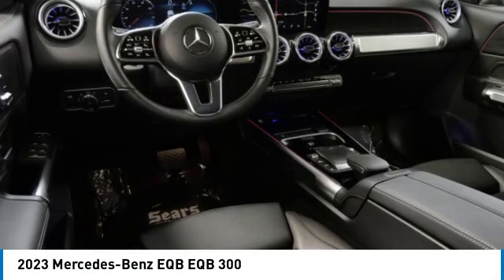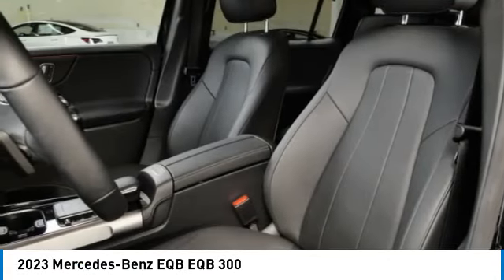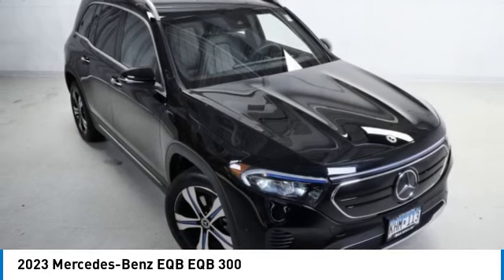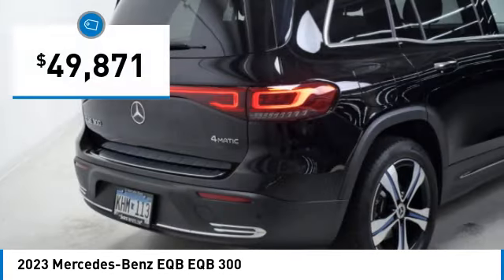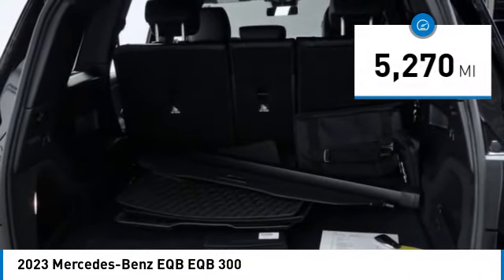2023 Mercedes-Benz EQB EQB 300 Minnetonka Minneapolis Wayzata,MN 28790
Stop in and work with our professionals to find the right Mercedes-Benz to fit you.  We have all different models and trim levels available with as much or as little equipment at you want!

We strive to give you the best possible buying experience.  The Best or Nothing!

Serving:
Minneapolis, Minnetonka, Wayzata, St Cloud, Mankato, Twin Cities, Eden Prairie, Fargo, Minnesota, Maple Grove, Golden Valley, Hopkins, New Hope, Crystal, Saint Louis Park, Plymouth.
2023 Mercedes-Benz EQB EQB 300

Sears Imports
13500 Wayzata Blvd

** MERCEDES-BENZ CERTIFIED PRE OWNED **, Advanced Sound System, Exclusive Package, Exterior Parking Camera Rear, Heated door mirrors, Illuminated entry, Inductive Wireless Charging & NFC Pairing, KEYLESS GO Package, Navigation system: Navigation with Electric Intelligence, Power Liftgate, Wheels: 7.5J x 19 ET 53.5 5-Spoke. Recent Arrival! Clean CARFAX. Certified.Mercedes-Benz Certified Pre-Owned Details:* Includes Trip Interruption Reimbursement and 7 days/500 miles Exchange Privilege* Warranty Deductible: $0* Vehicle History* Roadside Assistance* 165+ Point Inspection* Transferable Warranty* Limited Warranty: 12 Month/Unlimited Mile beginning after new car warranty expires or from certified purchase dateCARFAX One-Owner. 2023 Mercedes-Benz EQB 300 4MATIC